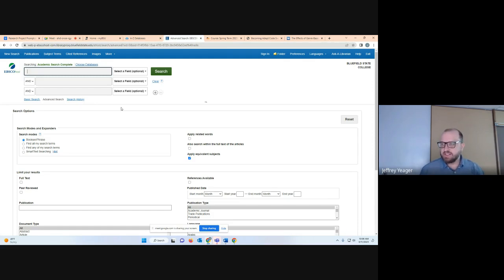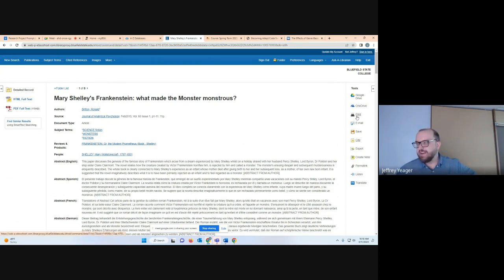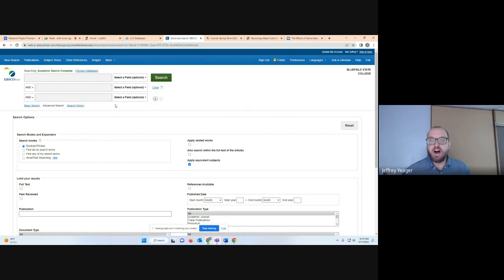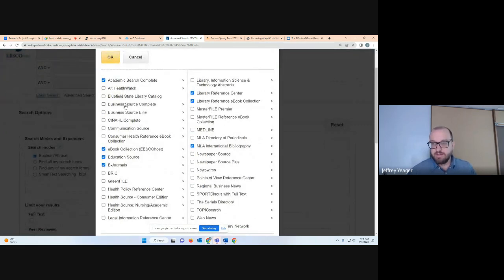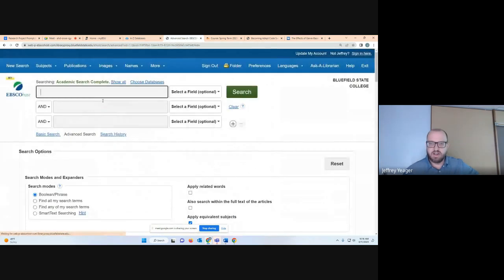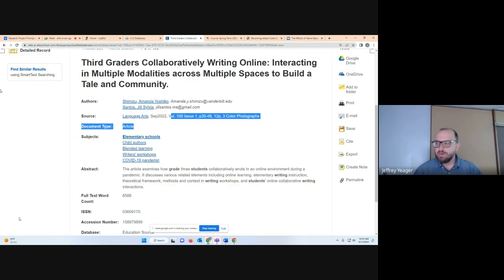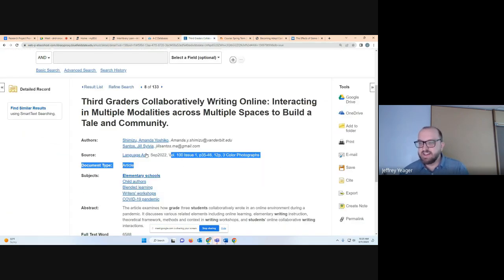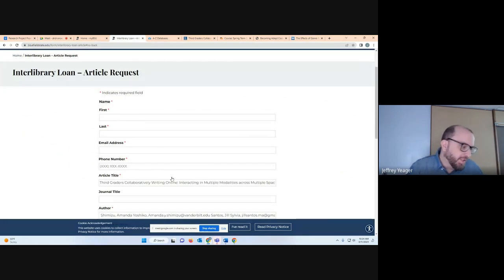English Grammar Class: Project Overview & Finding Articles